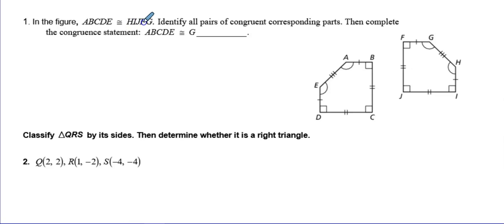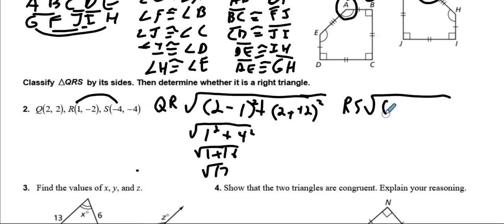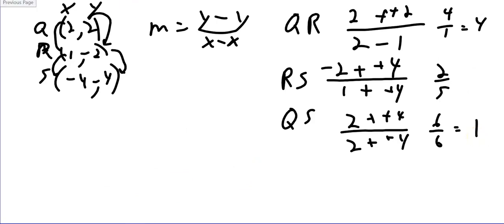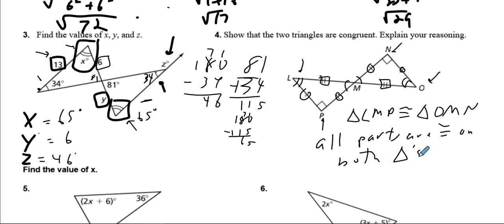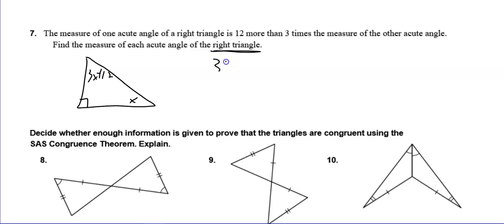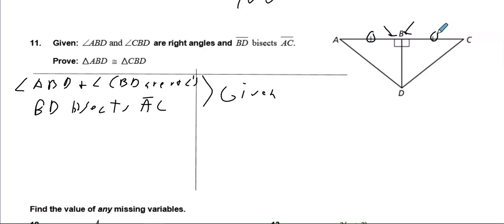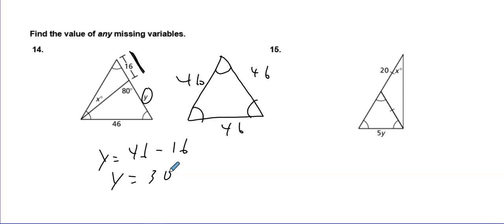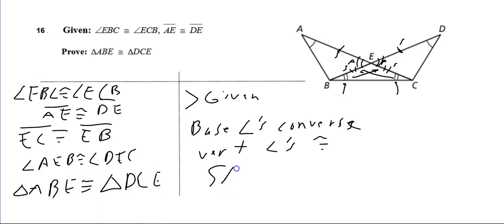Geo A 5 1 5 4 quiz review